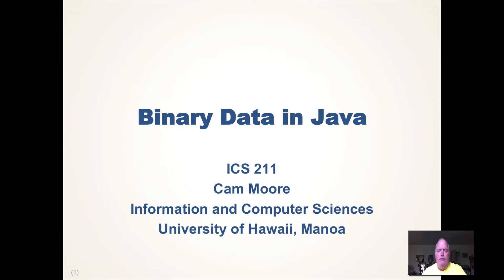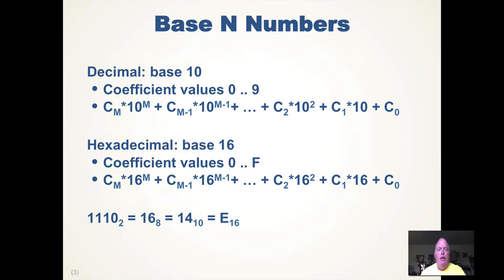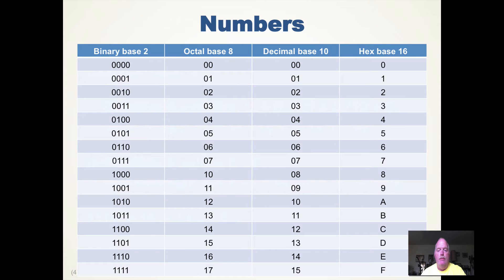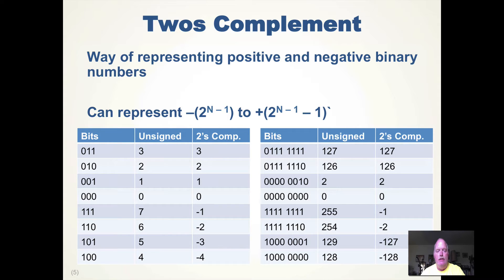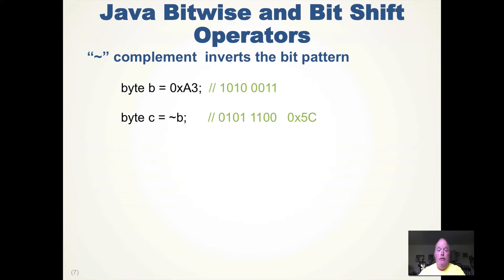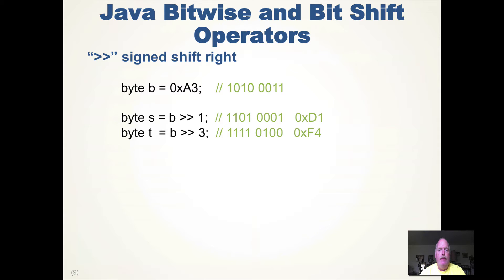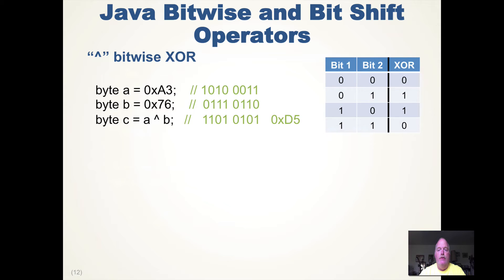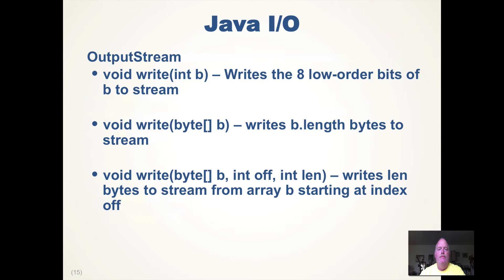Binary Data in Java